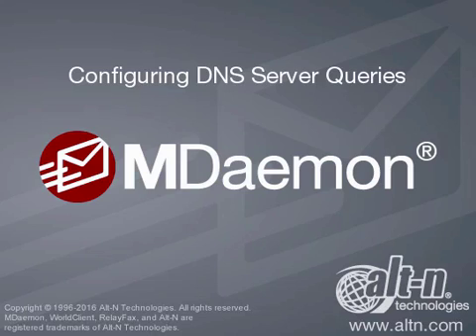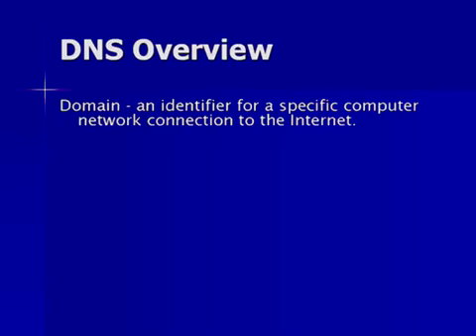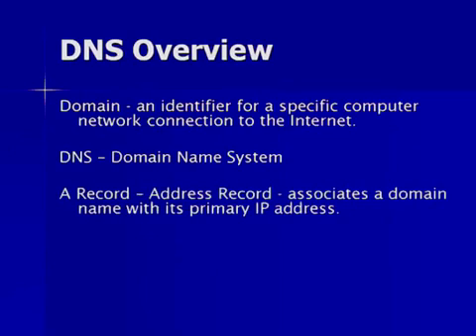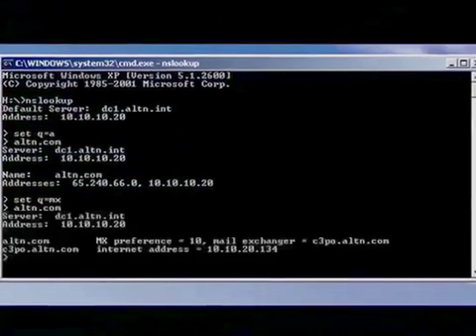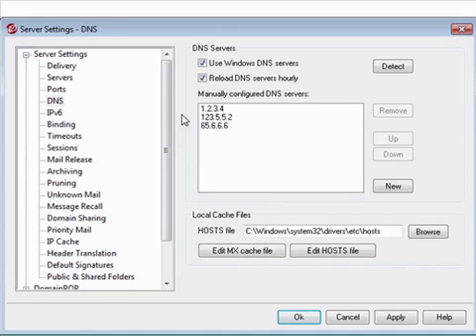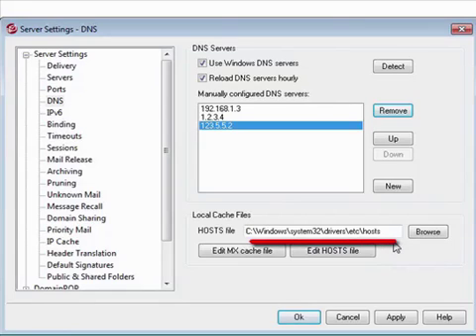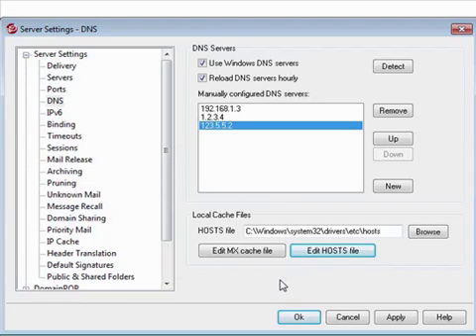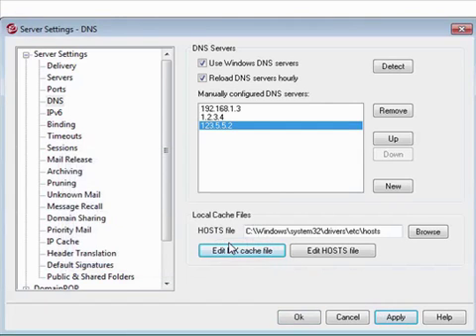How to Configure DNS Server Queries in MDaemon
This MDaemon tutorial demonstrates how to configure MDaemon to perform various DNS server queries, such as MX & A record lookups.